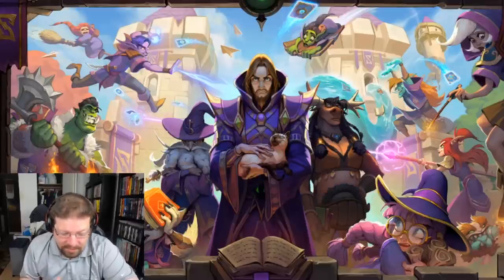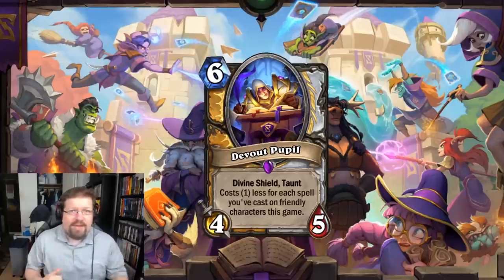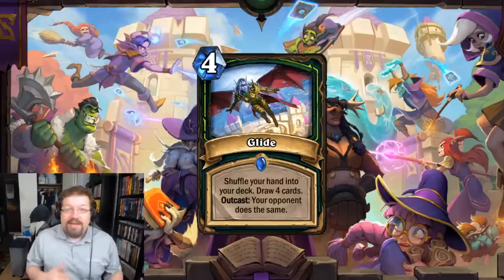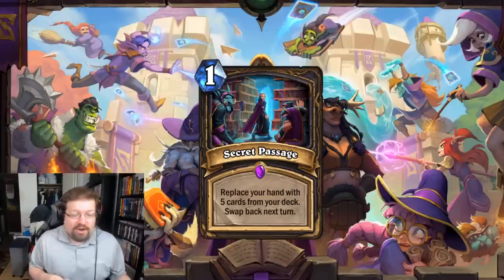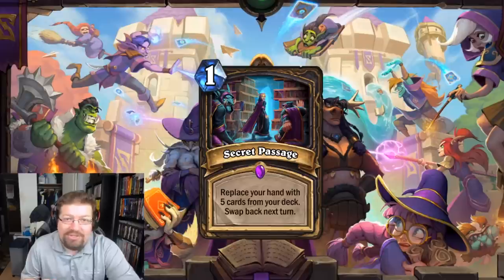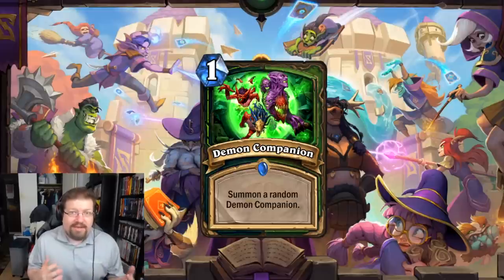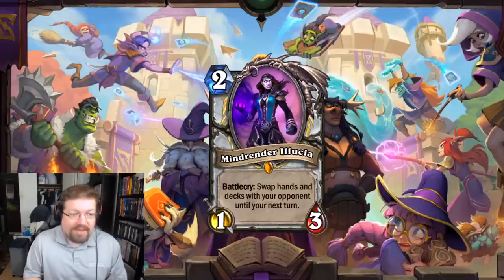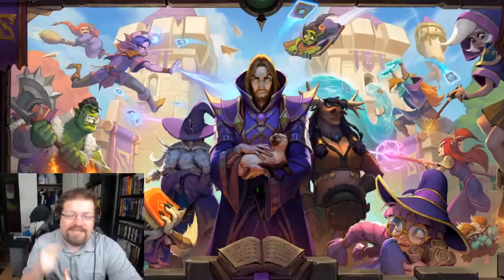My Top 5 Standard and Wild Cards for Scholomance Academy | Hearthstone